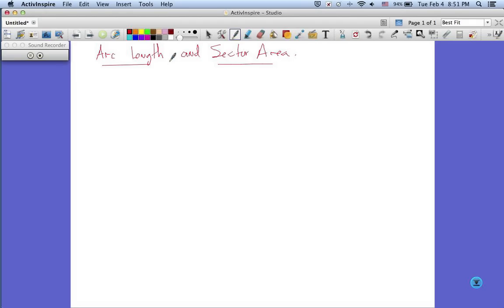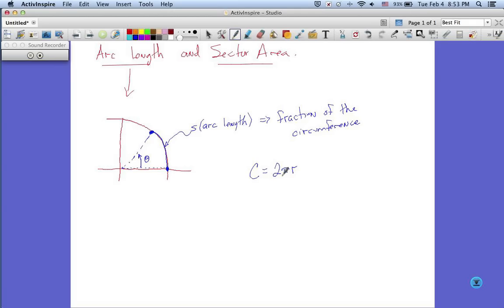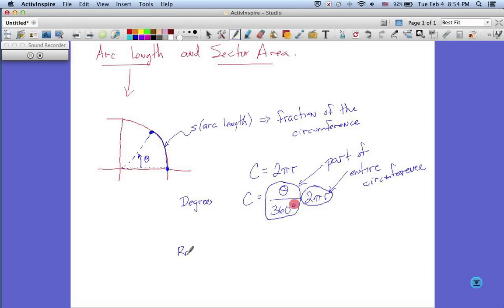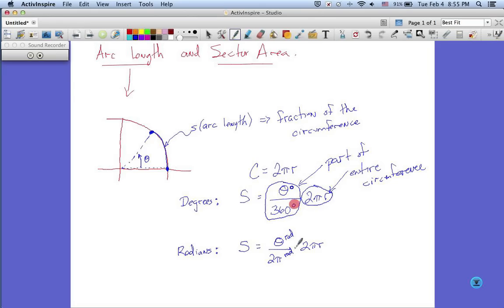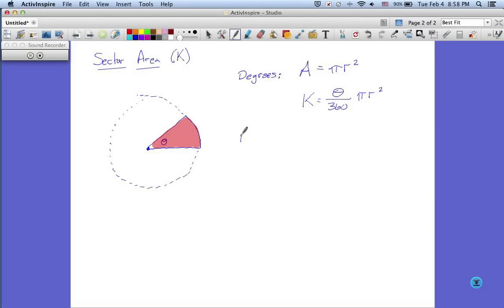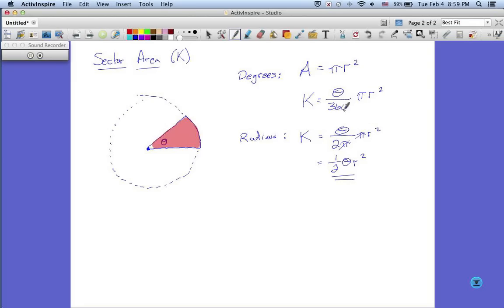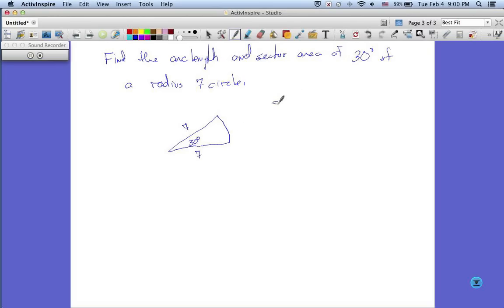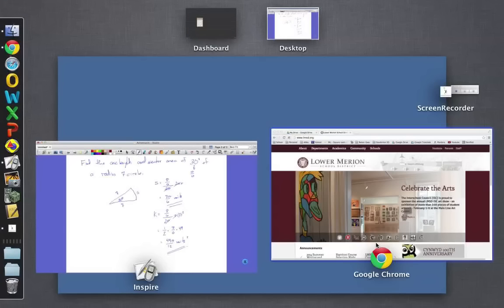Arc Lenth and Sector Area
Formulas for Arc Length and Sector Area